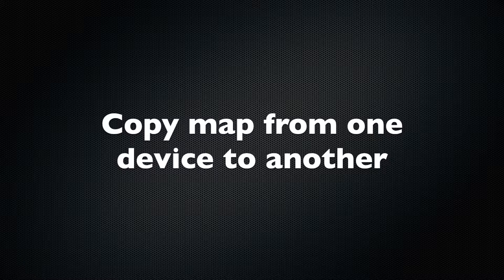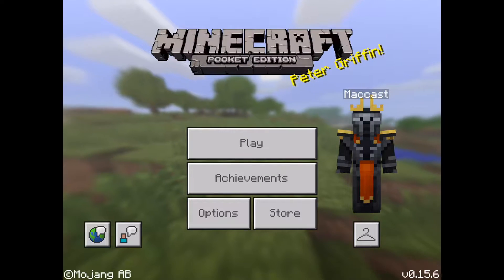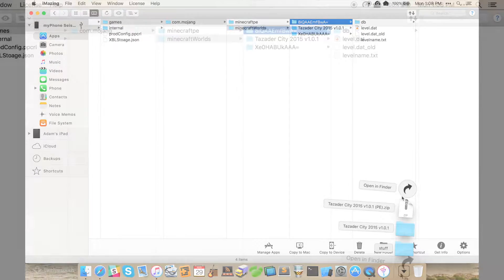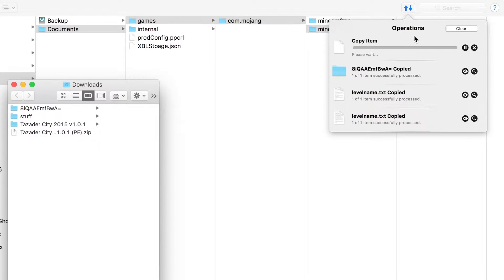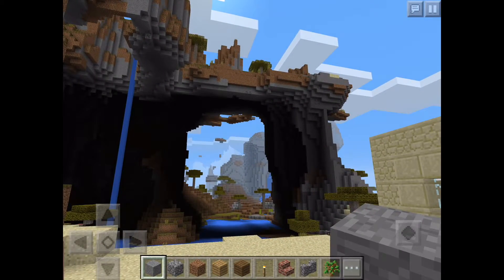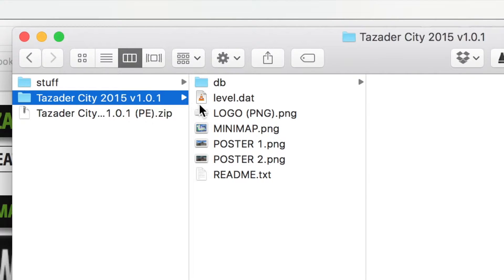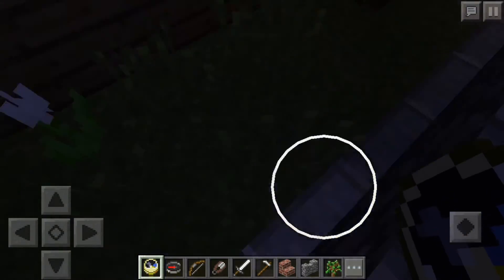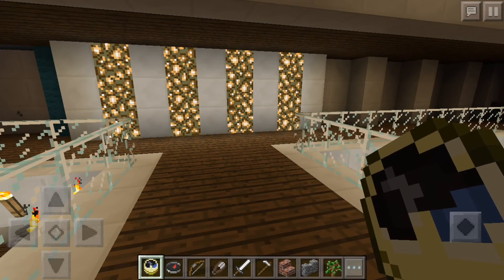Maccast Minecraft iMazing Tutorial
On a recent Maccast episode I mentioned that I often will use the iMazing, app to manage and transfer Minecraft Pocket Edition maps onto or between my iOS devices without a jailbreak. After I made those comments many of you emailed to ask exactly how you do that. This is a quick how-to showing how I transfer levels between and iPhone and an iPad using iMazing. It also shows how to install a map download directly onto an iOS device using iMazing.